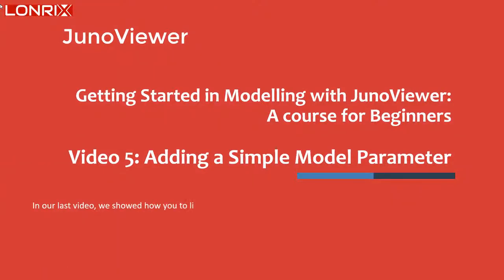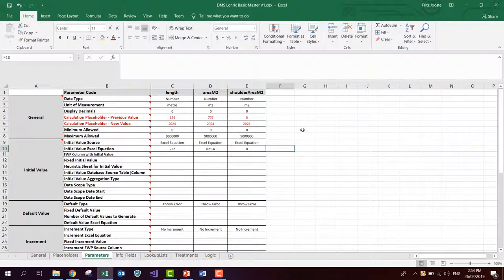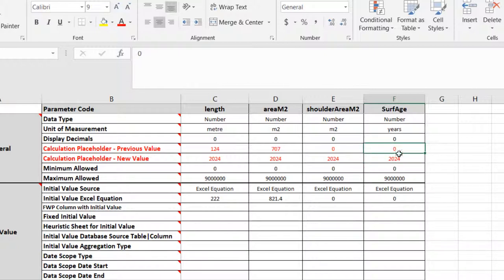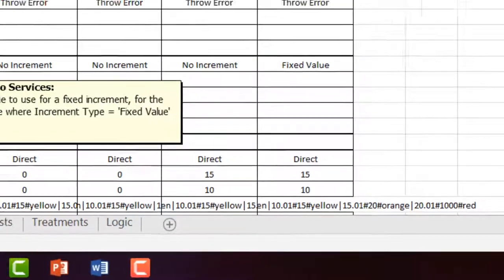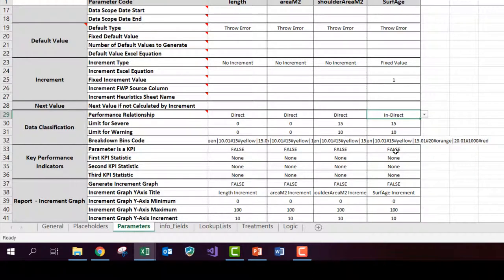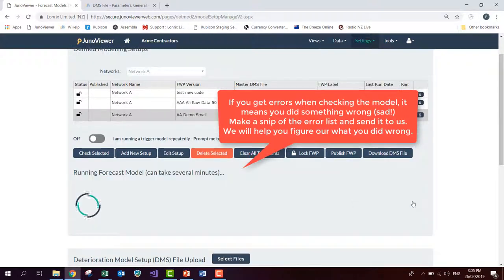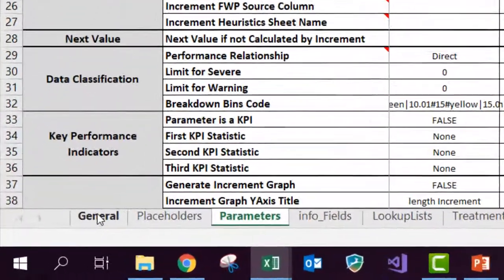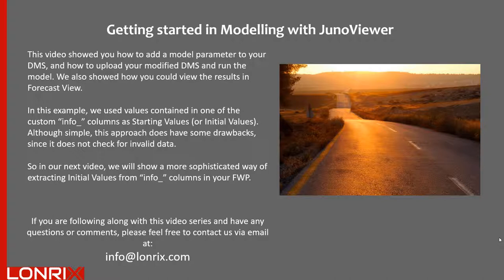Modelling Tutorial Ep 5: Adding a Model Parameter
In this video we are finally ready to add our first model parameter! The video will show how to set up a parameter to extract the initial values from a column in your FWP. If you are following along, you should have your first modelling run completed after this video, and know how to view the results in the Forecast View.

If you have not yet watched earlier videos in this tutorial series, please do so before watching this video.